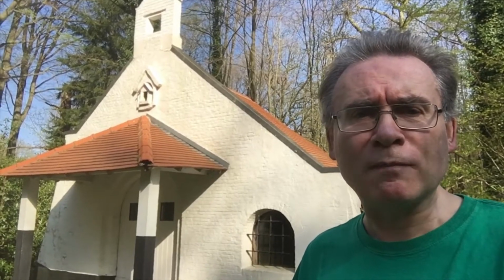LockdowninOudHeverlee 4: Sacred places - Chapels, spring and tumuli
A look at some of the holy (and formerly holy) sites around the village. Includes maps, and continuity errors regarding my shirts. Four and a half minutes.